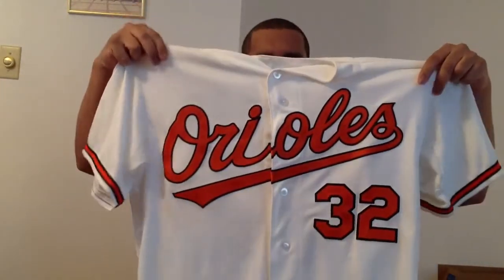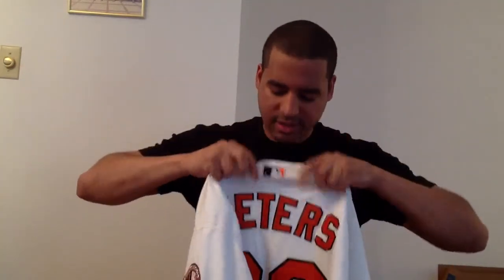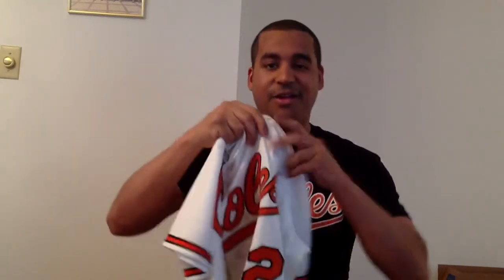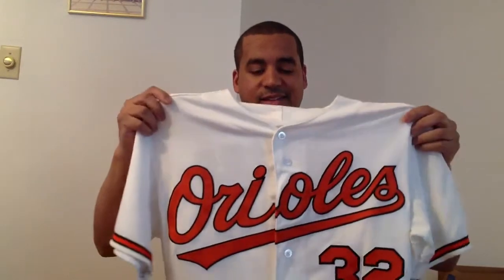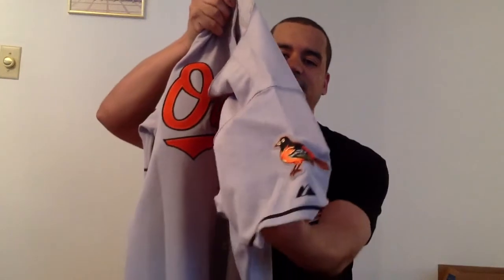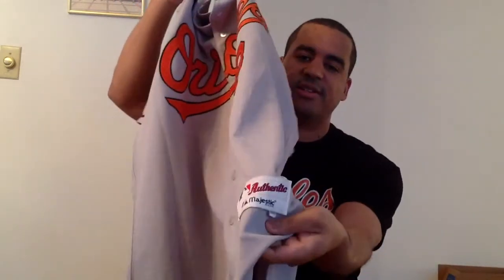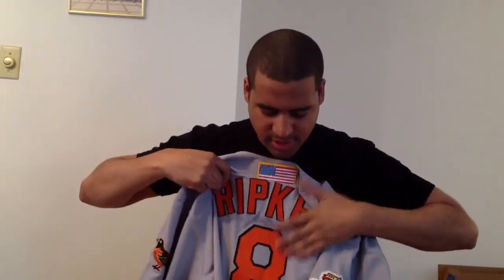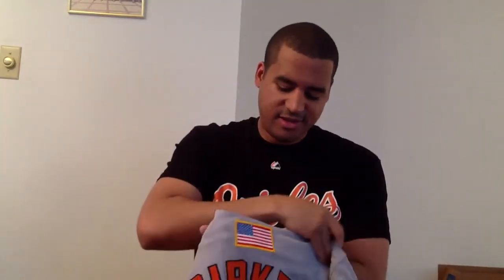Pointforwards Jersey Vlog 4/1/13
Opening Day MLB orioles edition